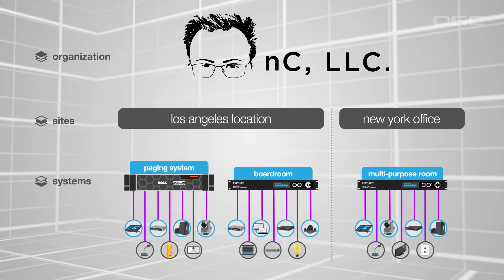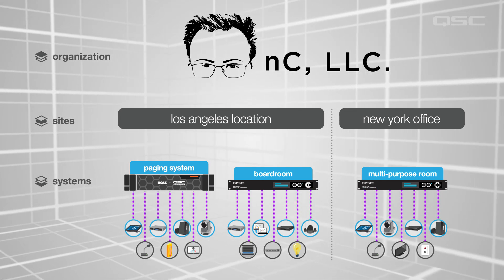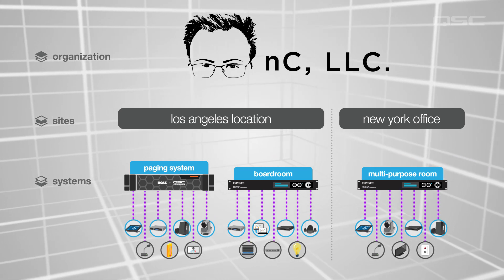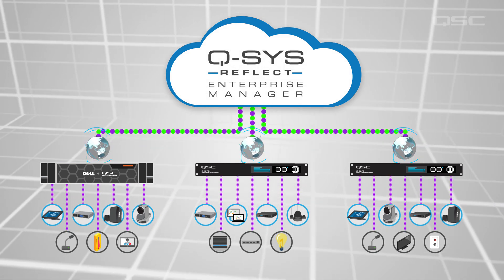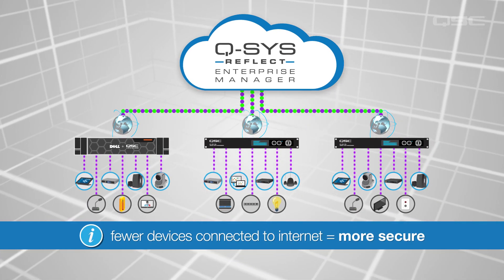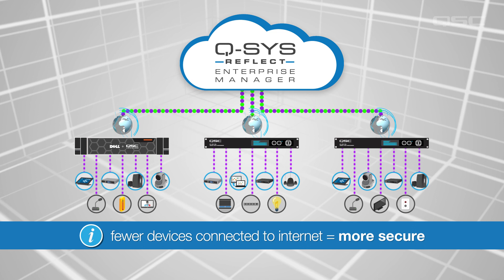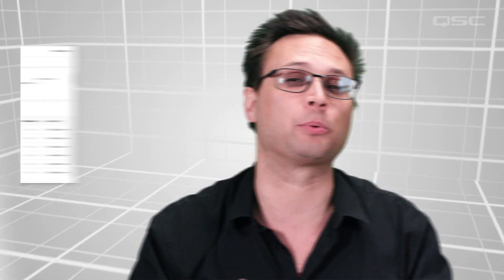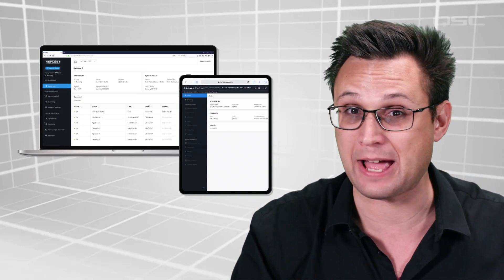Introduction to Q-SYS Reflect Enterprise Manager Technician Training